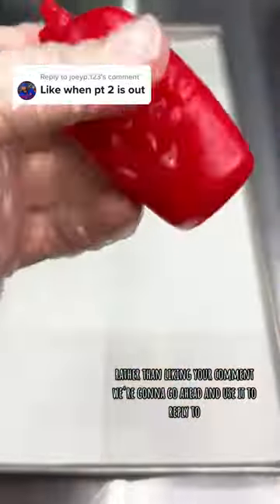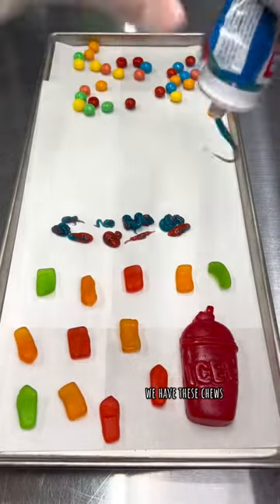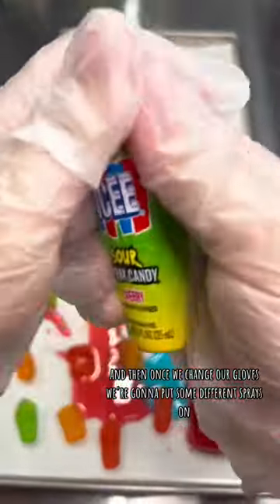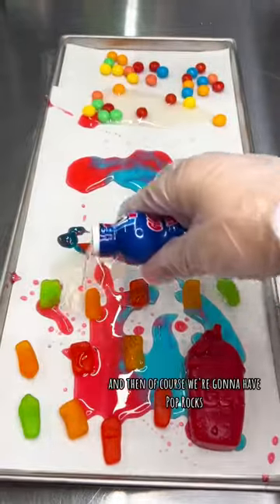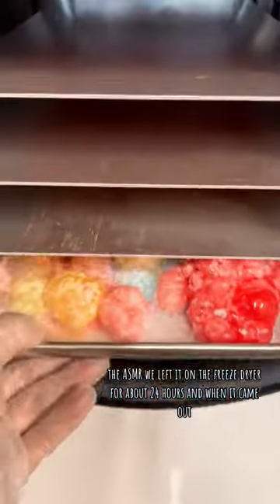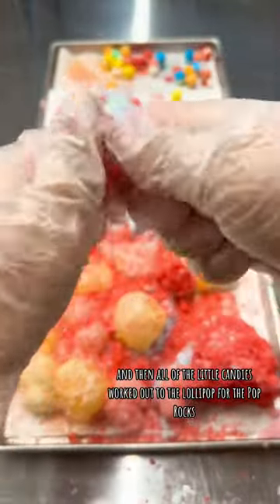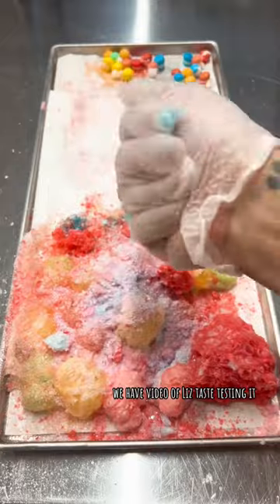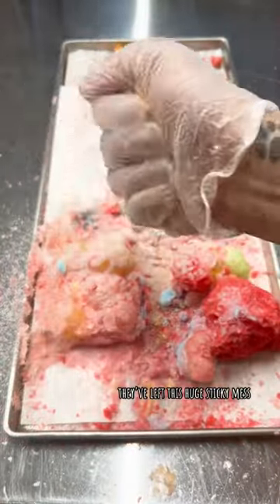Freeze Drying only ICEE Candy!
We freeze dried a bunch of differnt ICEE candies and the results were so surprising! 😱 They turned out so much better than we could have ever imagined!